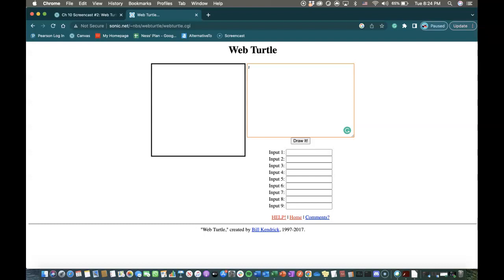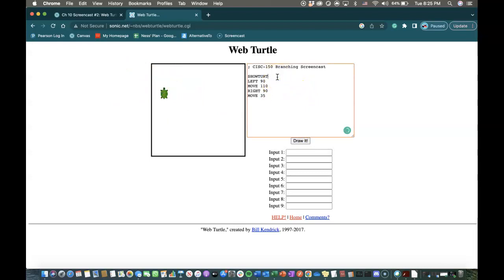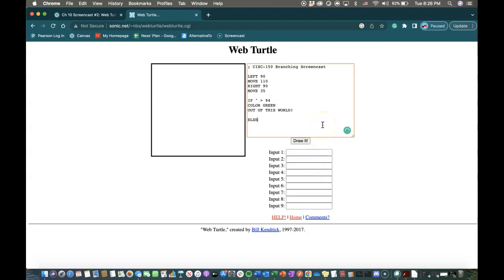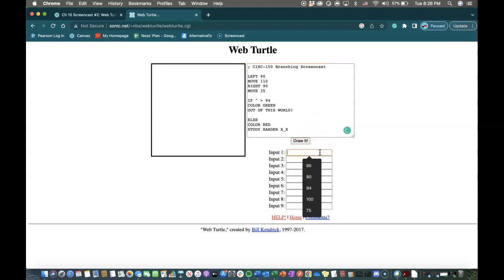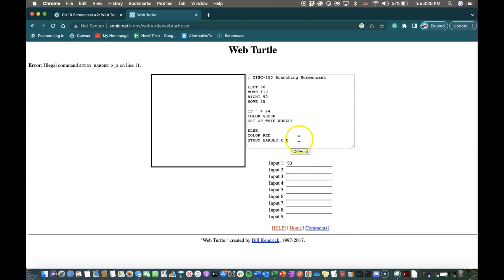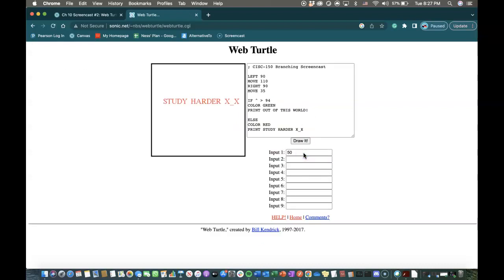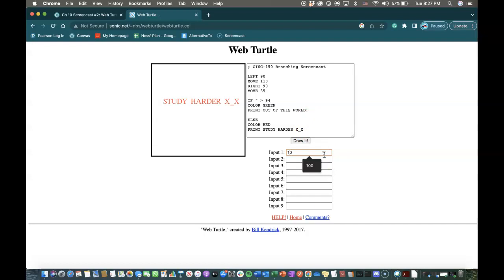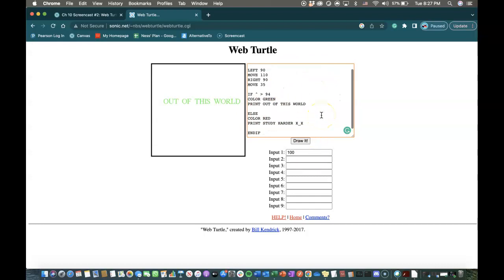Chapter 10 Screencast #2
Branching WebTurtle